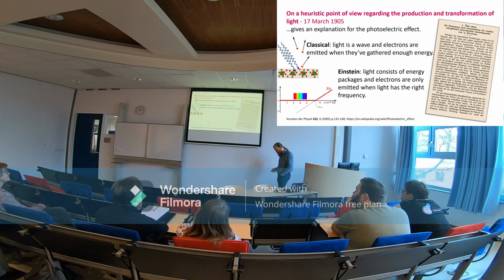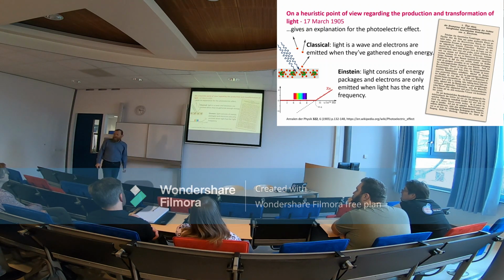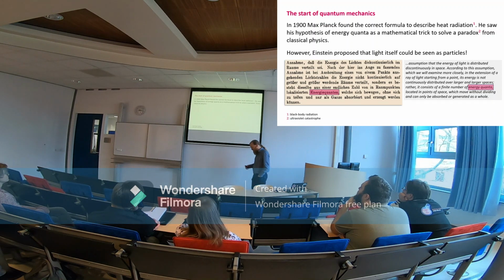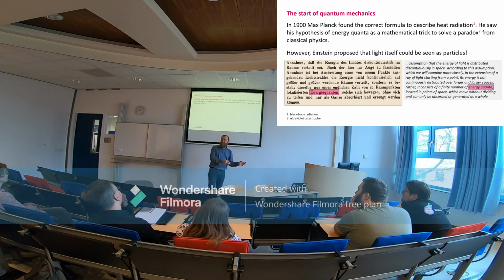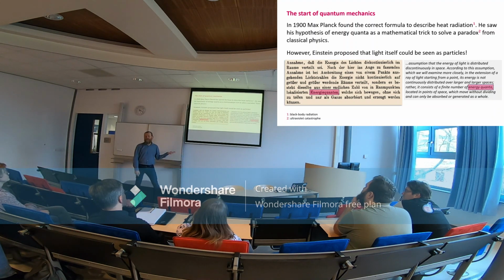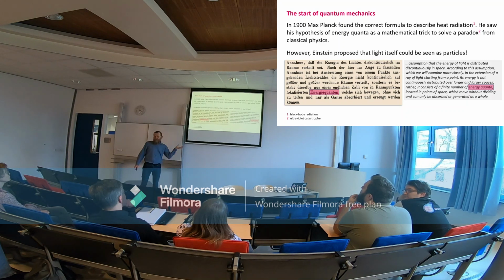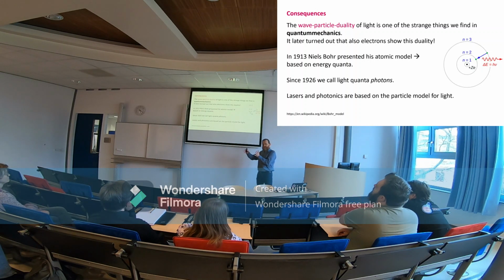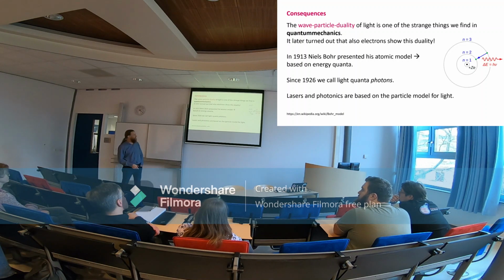MaxTalk 3b - Einstein's miracle year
Einstein's miracle year - part 2:
Article 1: The photoelectric effect - Start of quantum mechanics